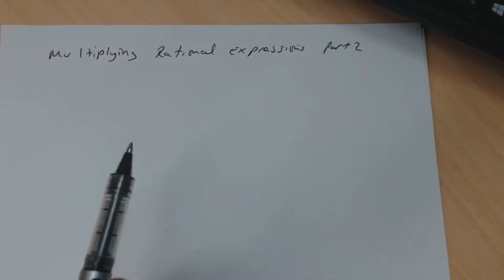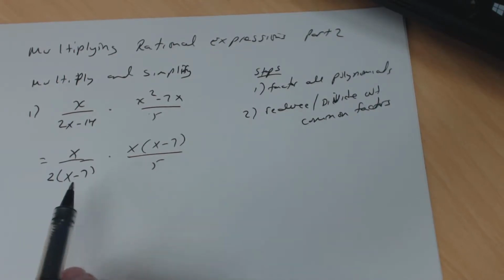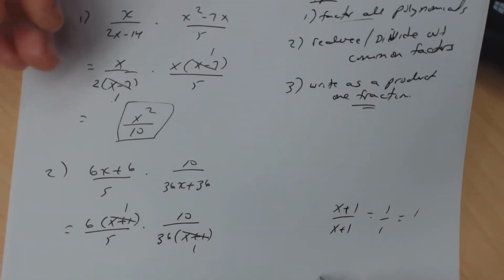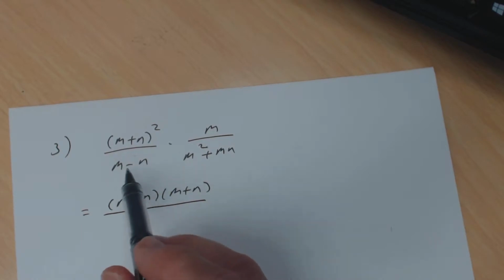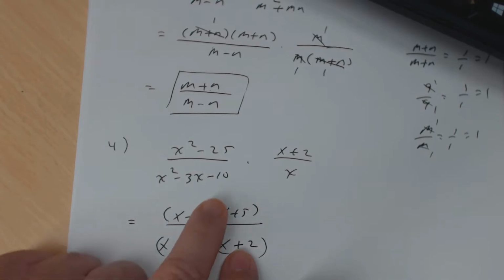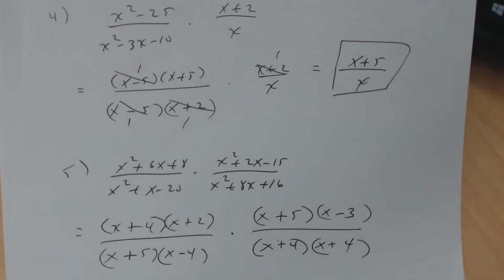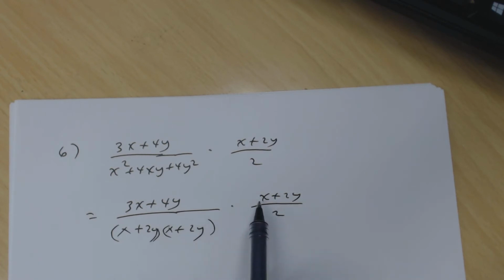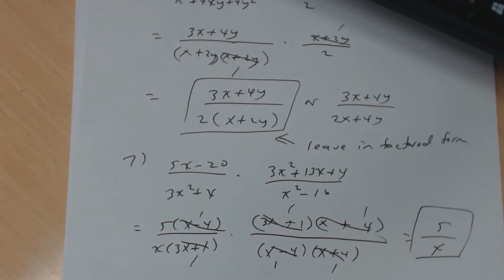7 2 part 2